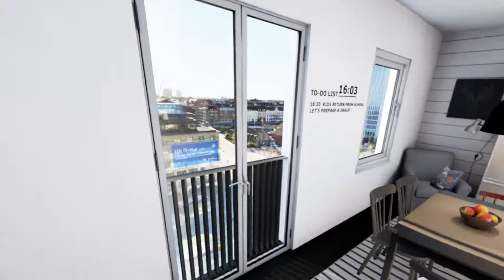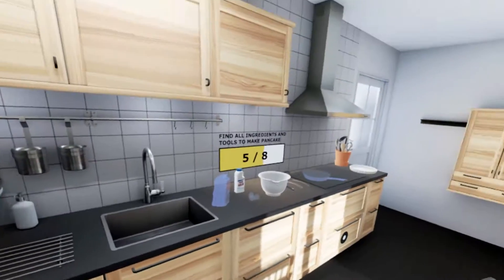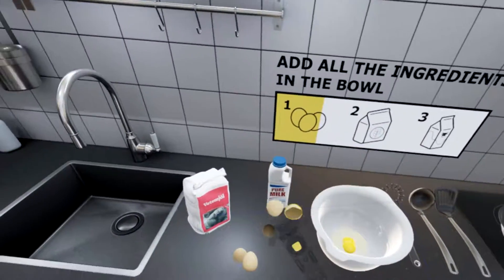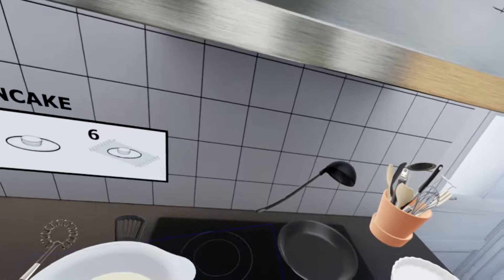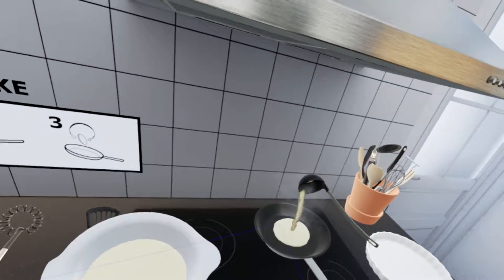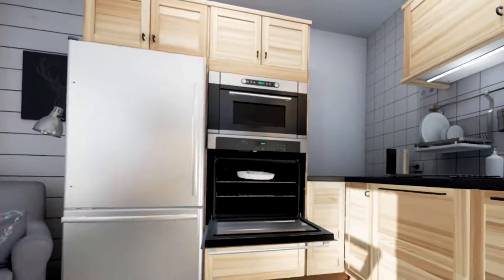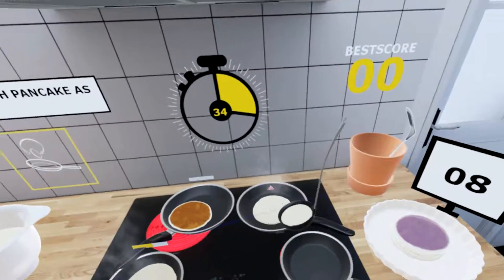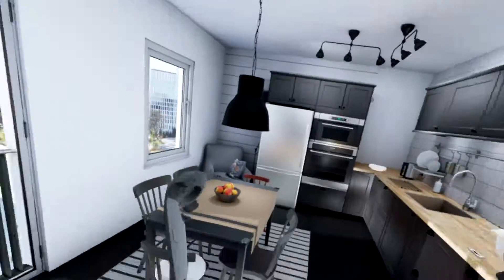Cooking with Rorius! - IKEA VR Pancake Kitchen - Full Game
Making breakfast and starting the day off well in IKEA VR Pancake Kitchen!
In the video today, we plan out our kitchen, prepare the ingredients, and cook all the pancakes!